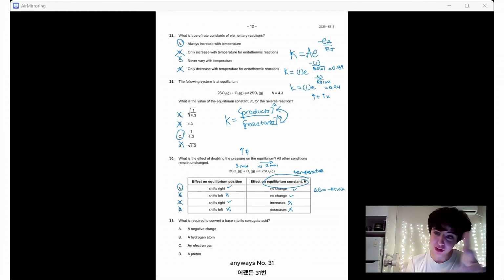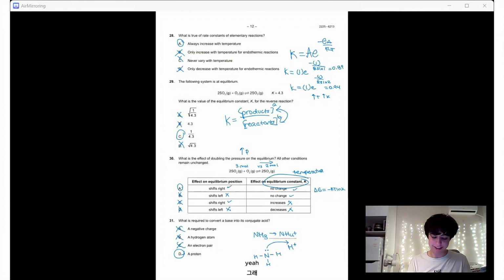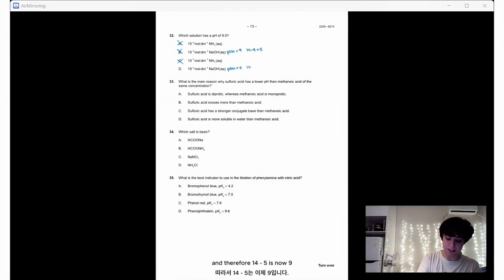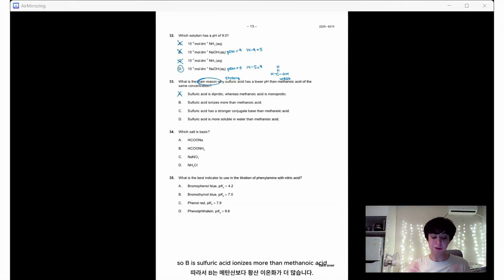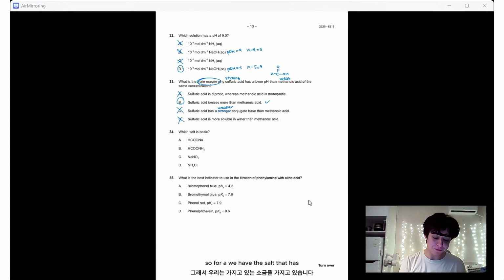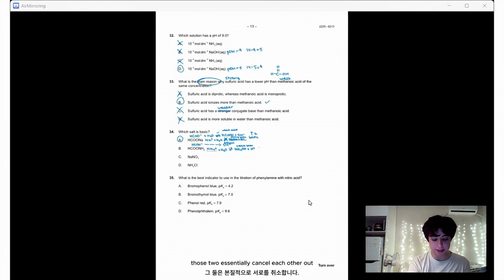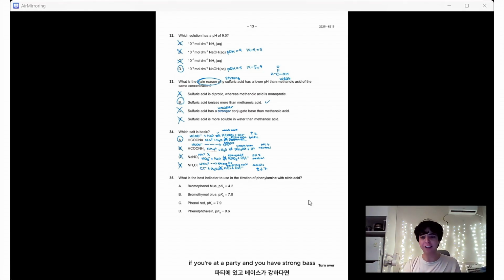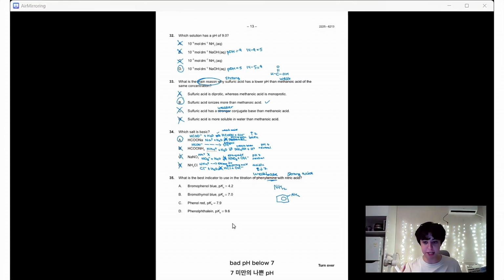M25 IB Chemistry HL TZ2 Paper 1A Q31-35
This video covers a walkthrough of questions 31 through 35 from the May 2025 TZ2 IB Chemistry Exams from Paper 1A.

00:00 Question 31
03:07 Question 32
05:15 Question 33
09:33 Question 34
14:59 Question 35

Q31: What is required to convert a base into its conjugate acid?
Q32: Which solution has a pH of 9.0?
Q33: What is the main reason why sulfuric acid has a lower pH than methanoic acid of the same concentration?
Q34: Which salt is basic?
Q35: What is the best indicator to use in the titration of phenylamine with nitric acid?